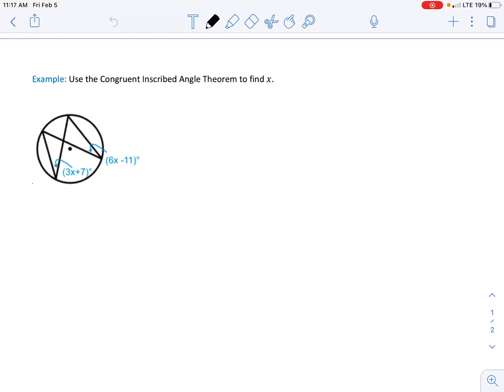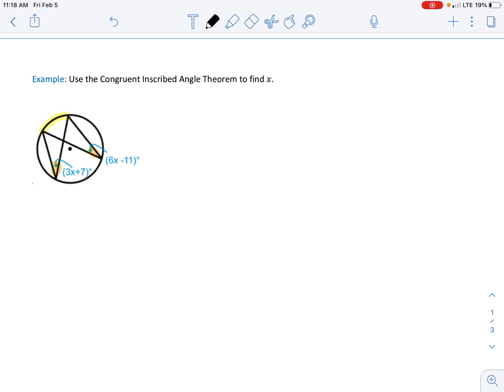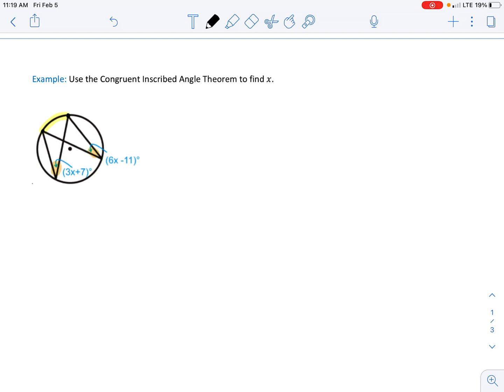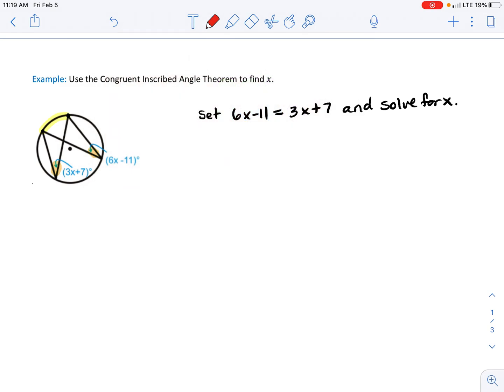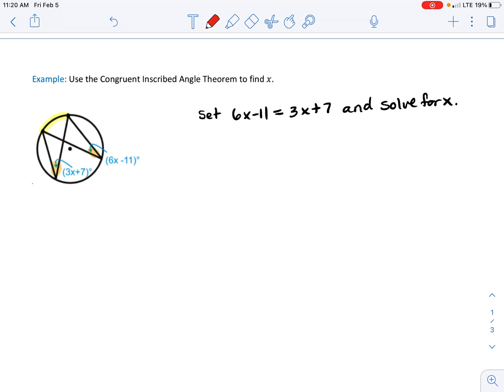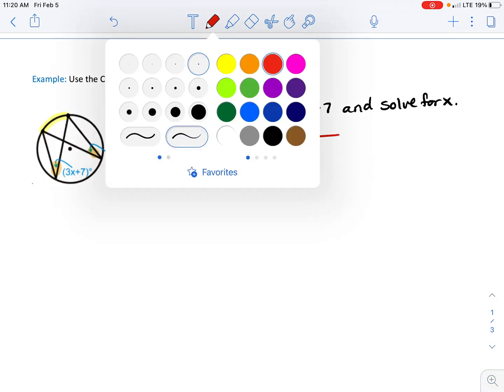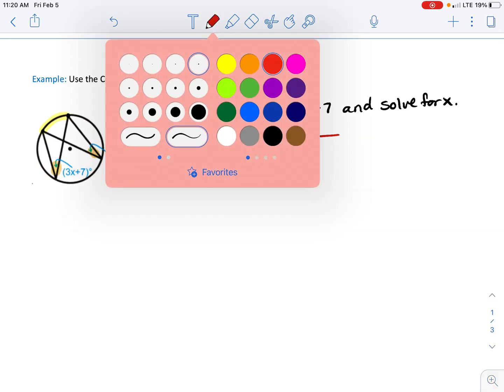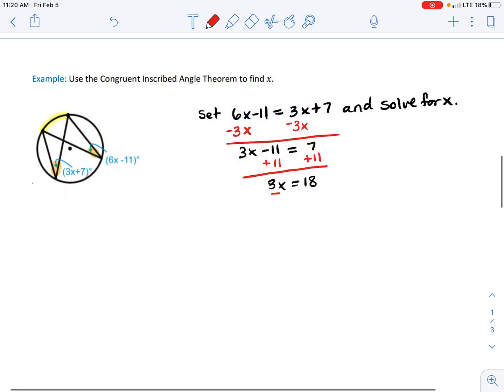Congruent inscribed angle theorem